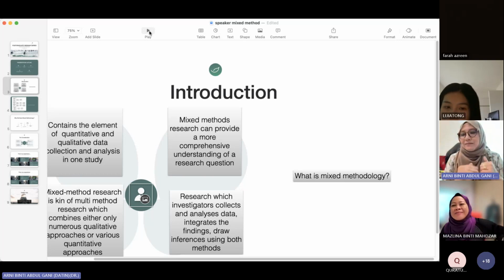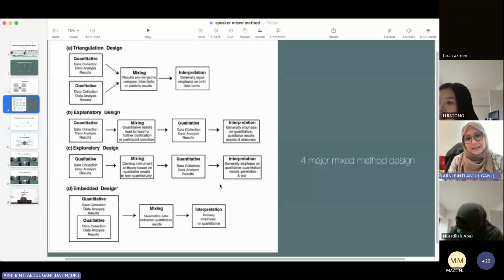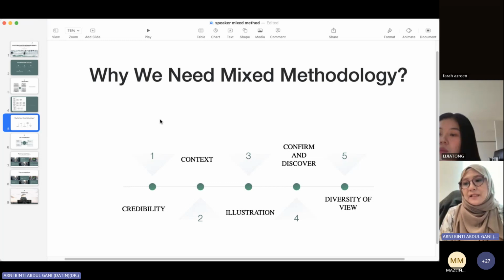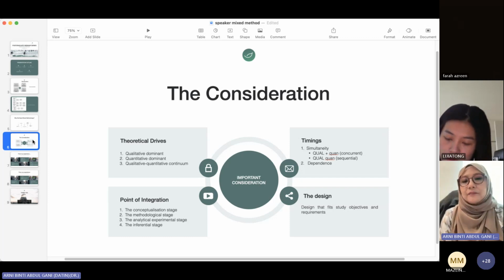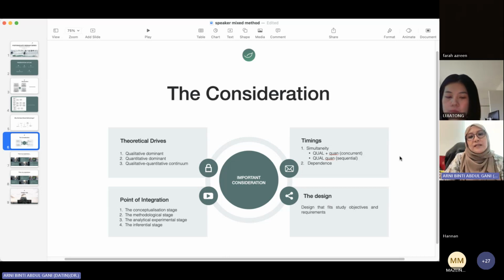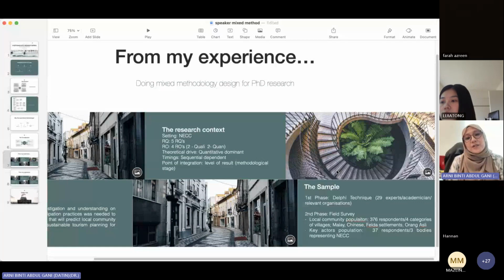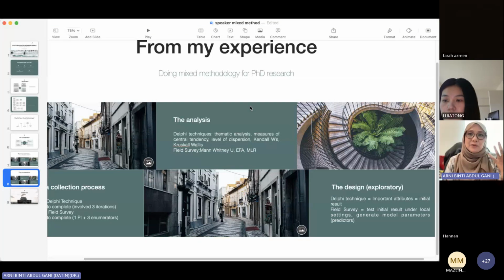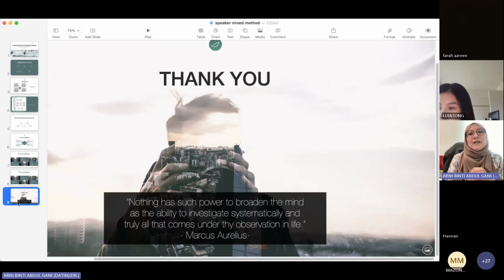Webinar Series 37 : Mixed Methodology Research Design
Online Webinar ; Mixed Methodology Research Design

Date : 5 January 2024, Friday
Time : 11.00am - 12:00 pm
Platform : Microsoft Teams
Speaker : Datin Dr Arni Abdul Gani